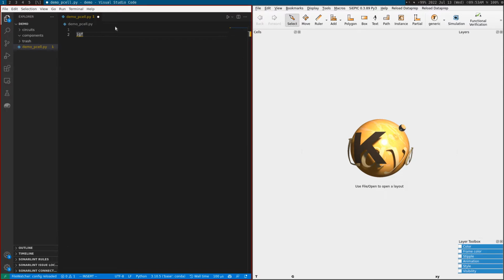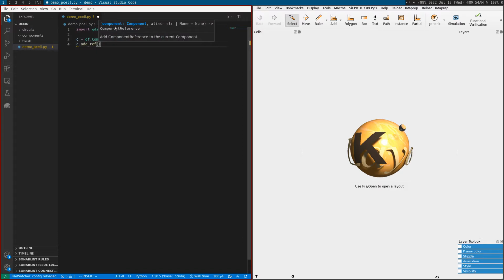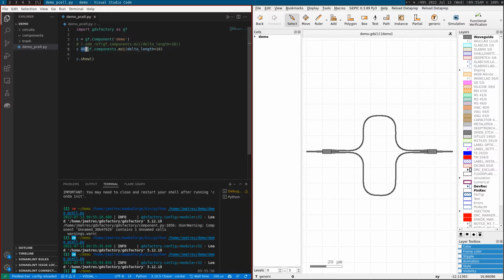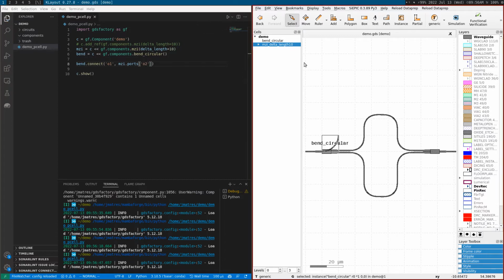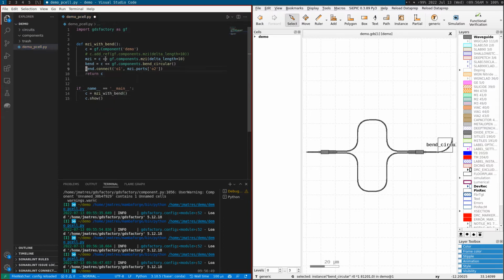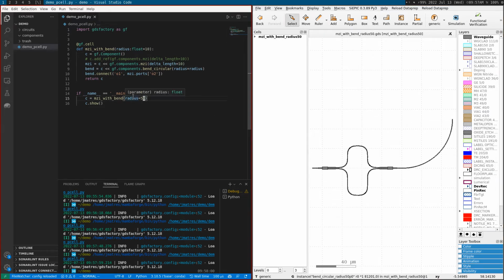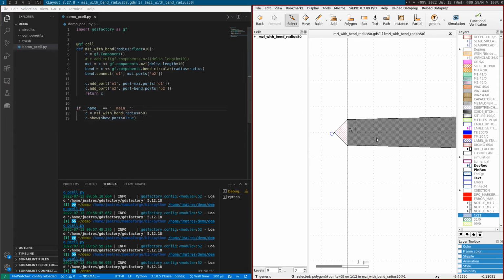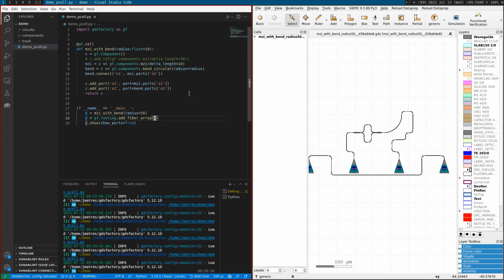01 parametric cell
Write a parametric cell with gdsfactory